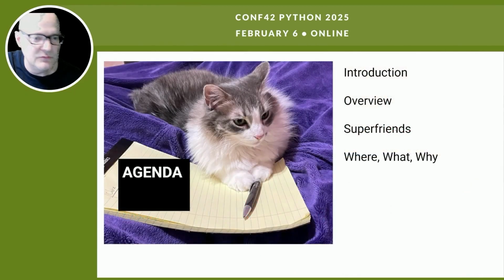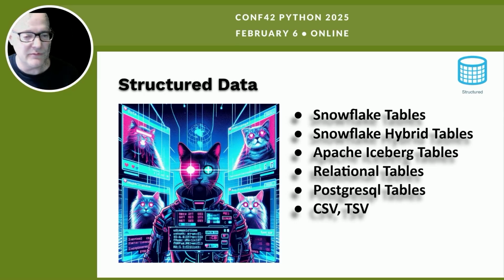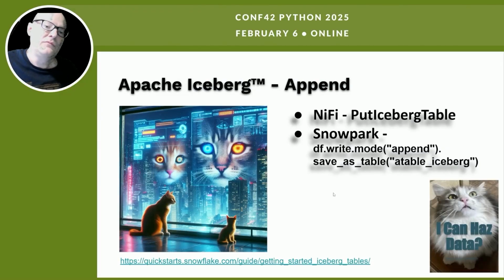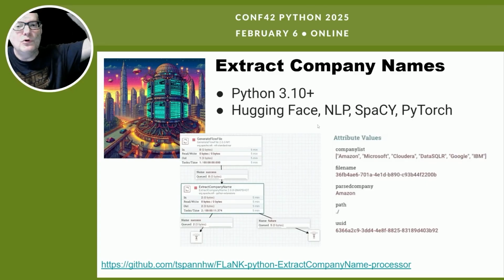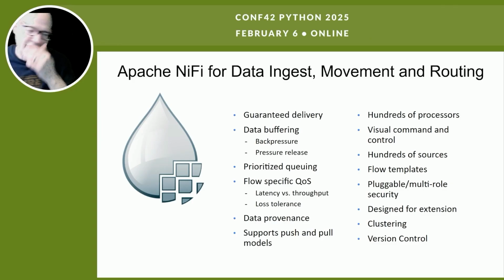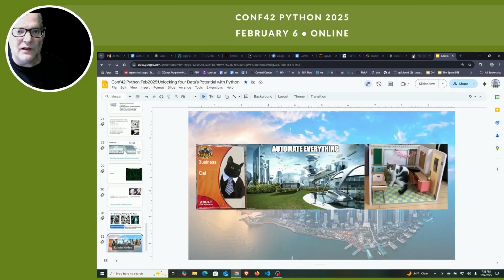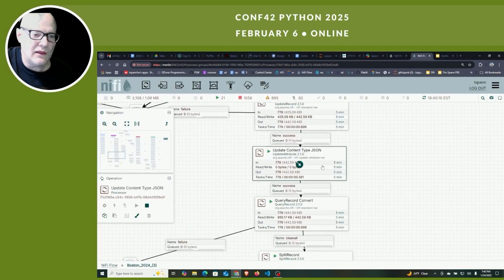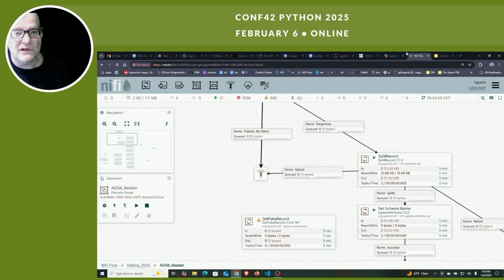Unlocking Your Data's Potential with Python | Tim Spann | Conf42 Python 2025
Chapters
00:00 Introduction to Unlocking Data with Python
01:32 Overview of Data Types
01:48 Exploring Semi-Structured Data
03:00 Working with Unstructured Data
03:47 Structured Data and Iceberg
04:30 Deep Dive into Iceberg Features
07:47 Introduction to Snowpark and Python
09:54 Apache NiFi and Python Integration
10:32 NiFi Processors and Use Cases
16:11 Live Demos and Practical Applications
23:24 Conclusion and Resources